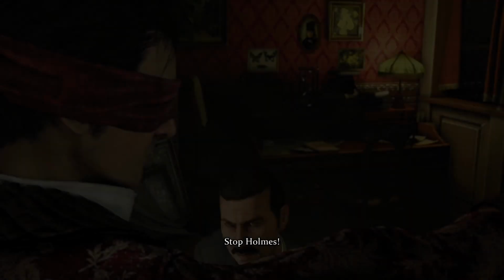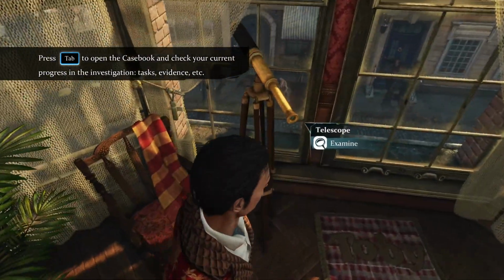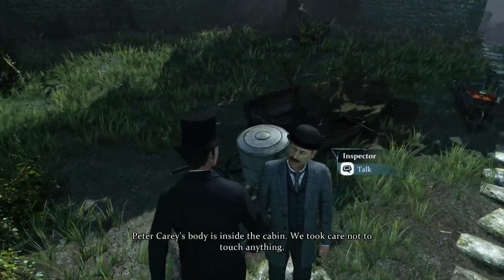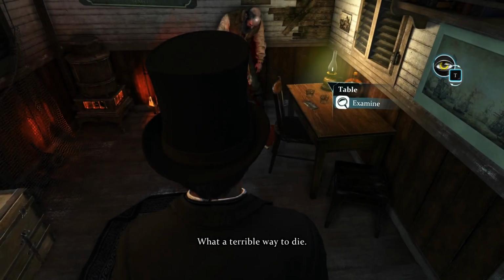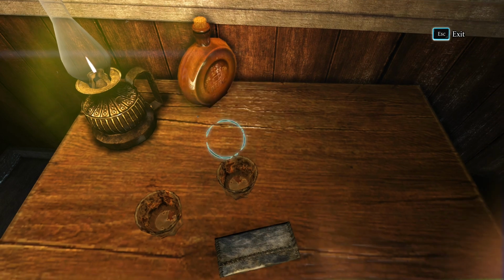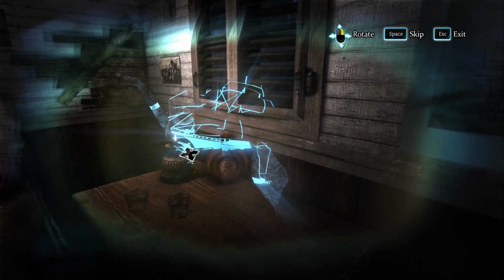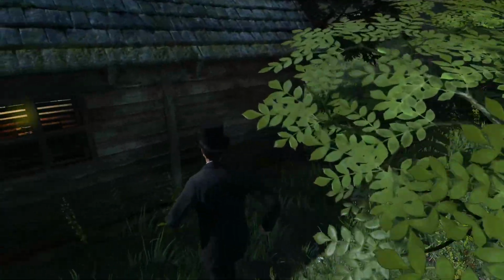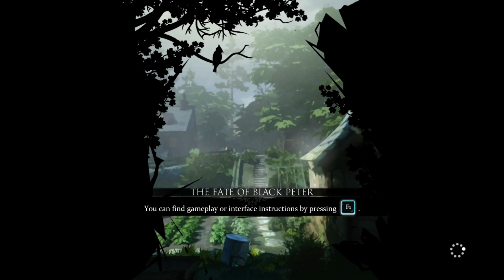Mountain of Shame - Sherlock Holmes Crimes and Punishments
They say crime doesn't pay, but does it make for a good video game? Join Sherlock Holmes as he attempts to crack a case in 30 mins or less. Spoiler, he doesn't, but the game does show off it's true colours in that time. If you like what you see here, pick up the game below!

Also, this game was a free Epic game! So you may already have it,